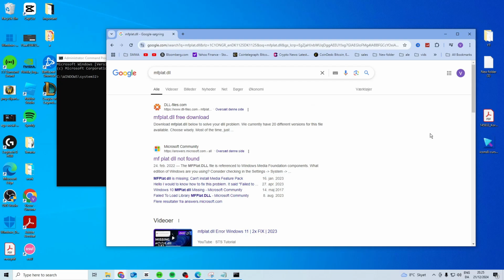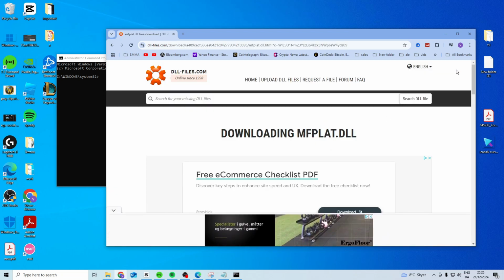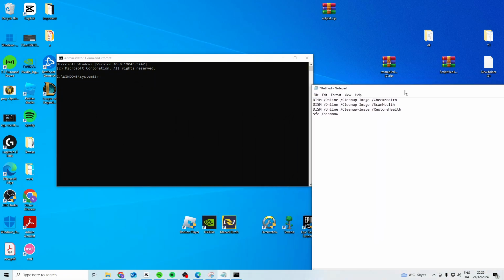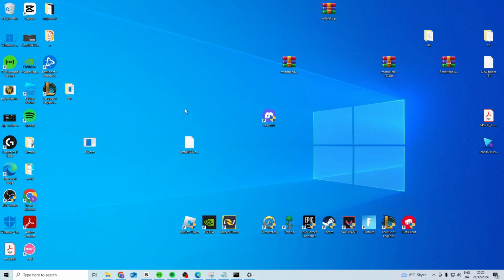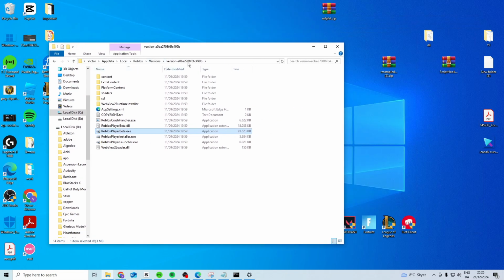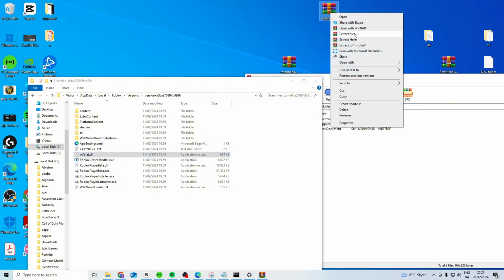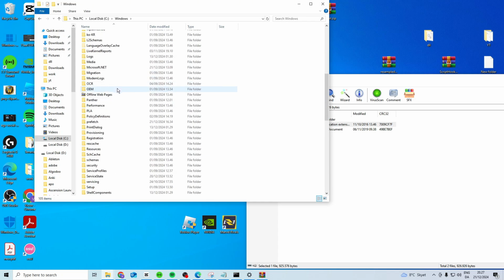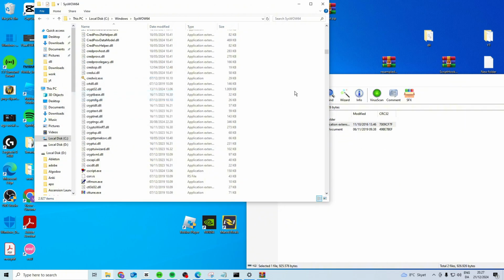How To Fix Roblox Failed To Load Library MFPlat.dll Error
CMD:
sfc /scannow

In this video I'll show you how to easy and fast fix roblox failed to load library mfplat.dll error message. The method is very simple and clearly described in the video. Follow all of the steps & see how to fix The code execution cannot proceed because MFPlat.DLL was not found. Reinstalling the program may fix this problem.